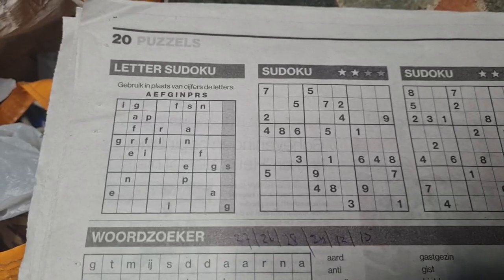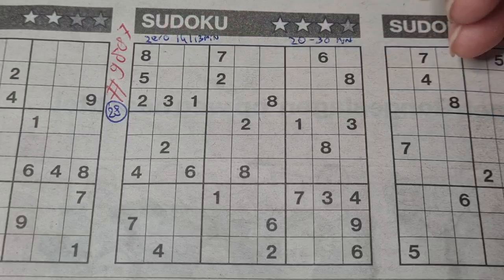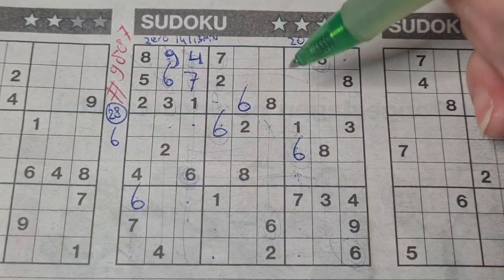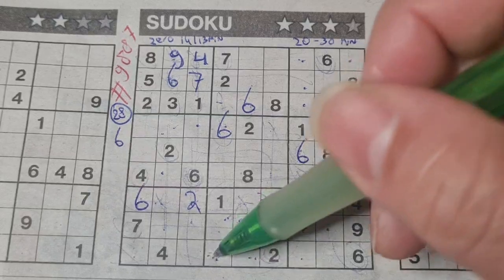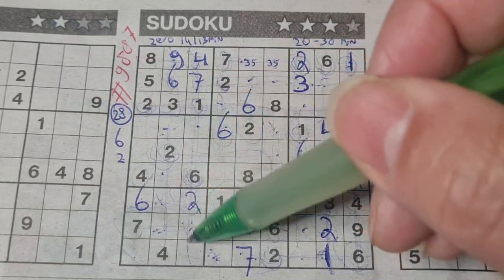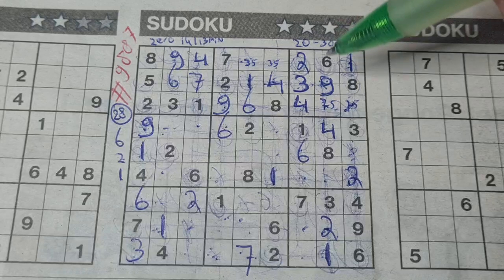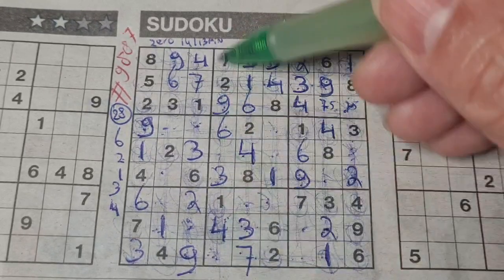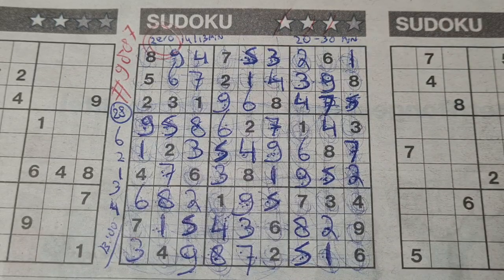(#9887) Sunday Three Stars Sudoku puzzle. Bonus Extra edition 01-12-2025 Extra part 1 of 4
Enjoy the Three Stars Sudoku puzzle (Sunday 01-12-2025 edition)